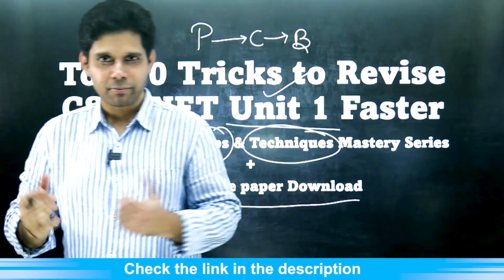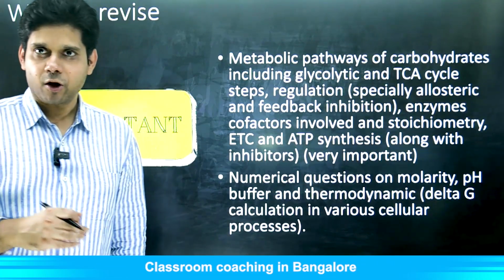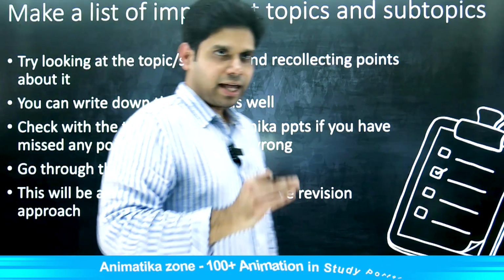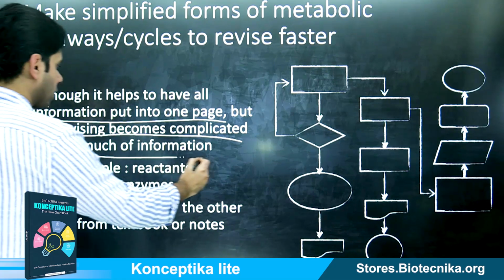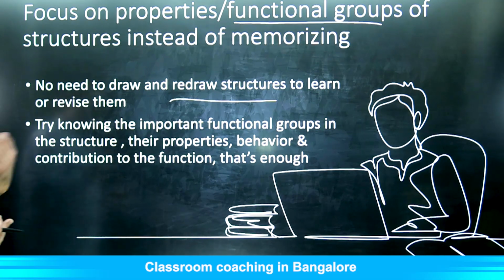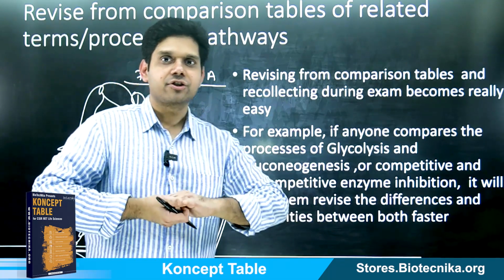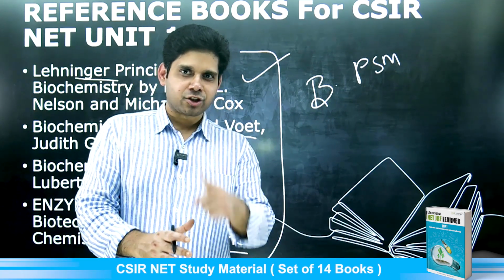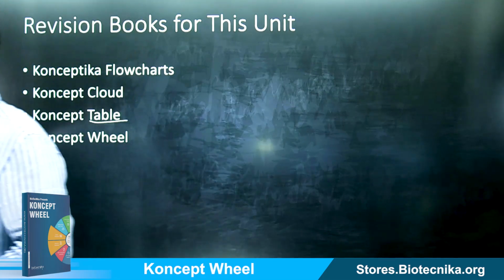Revise CSIR NET UNIT 1 Faster - Top 10 Tricks + FREE Download Sample papers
Video Chapters

00:00 Introduction
00:11 Introduction to the video
03:08 What to revise
07:46 Get a Good Grasp on basic Chemistry
09:06 Make a list of Important Topics and Subtopics
11:36 Make simplified forms of Metabolic pathways/Cycles to revise faster
13:02 Take Colored  Print outs of Processes/structures/Diagrams
14:00 Revise from colored Flashcards Containing Small bits of Information
15:28 Focus on properties/functional Groups of structures instead of memorizing
16:17 Revise from Comparison Tables of related  Terms /process/pathways
18:06 pay Special attention to Thermodynamics, regulation, and inhibitors of a particular process
18:52 practice Numerical Graph-Based Questions
20:28 Revise from Flowcharts /Classification tables /charts
21:20 Reference books for CSIR NET unit 1
23:06 Revision books for this unit